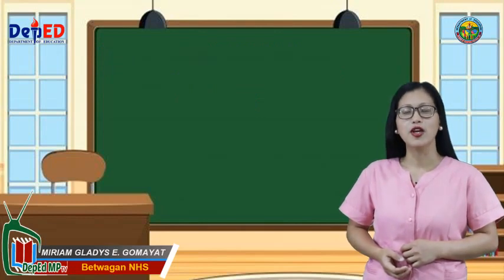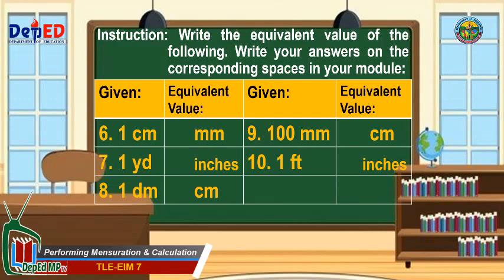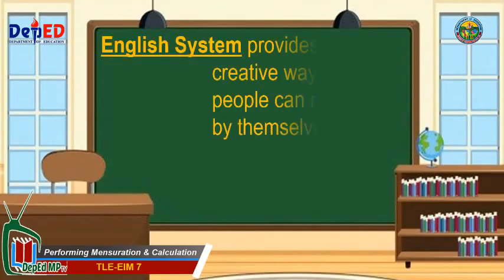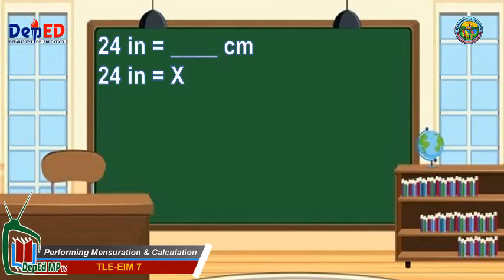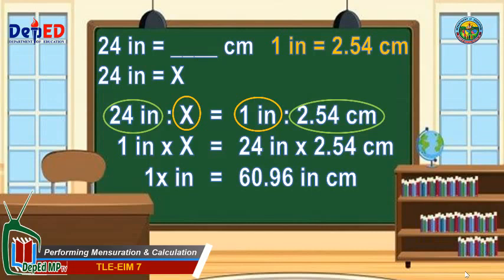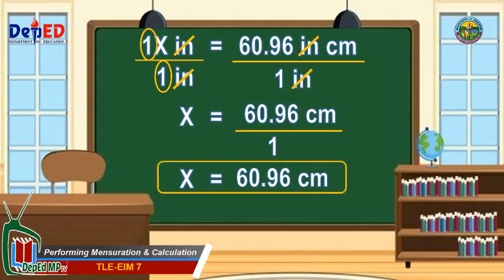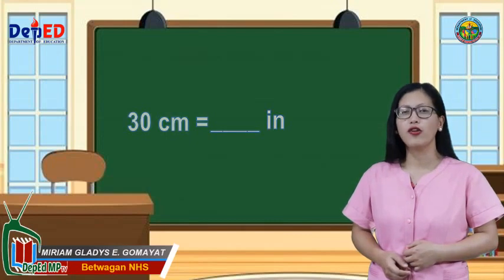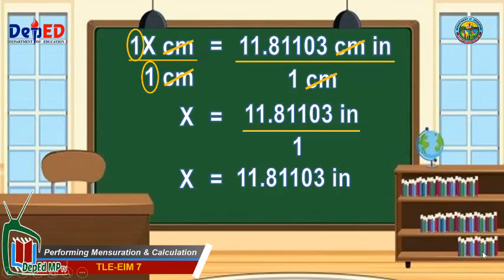MP TLE-IA-EIM 7and8_Q4W3_Miriam Gladys E. Gomayat